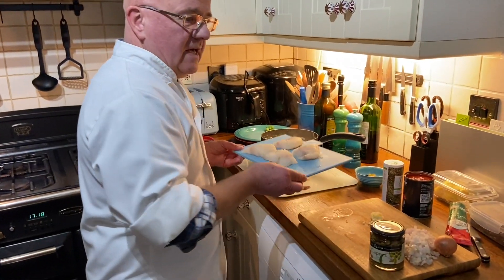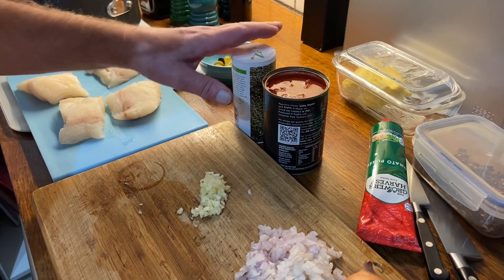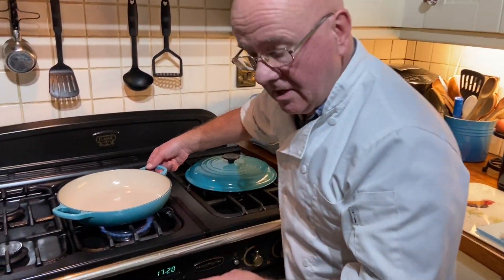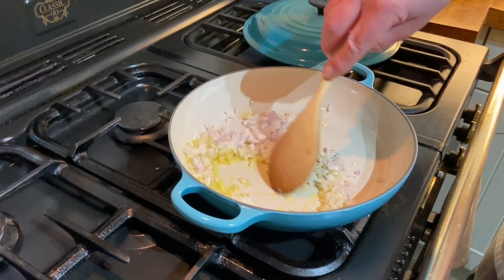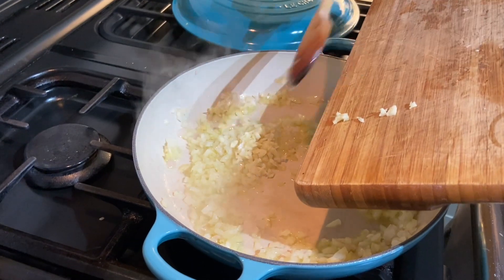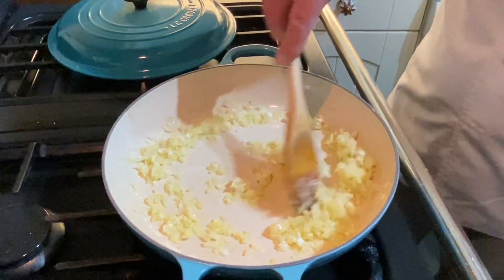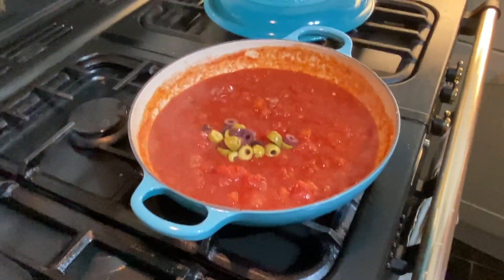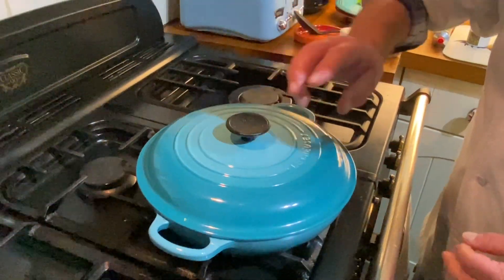Halibut Provencal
A very appetising fish dish using tail of halibut, fished from the waters around the UK, combined with a rich tomato sauce in the style of province region of France.